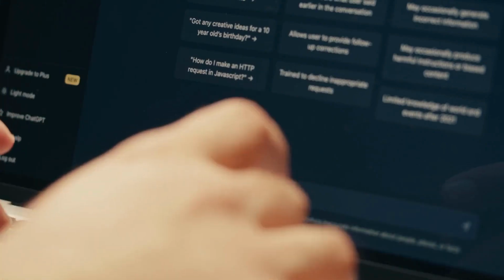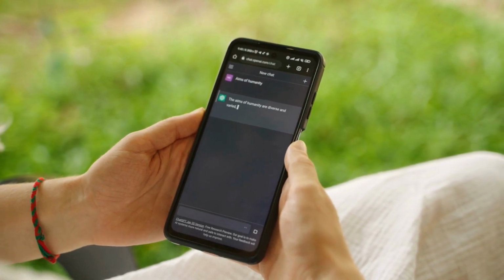Introduction to Prompt engineering for AI Large Language Model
This video gives a introduction of prompt engineering for Large Language Models (LLMs) . This video is first in the series of many . Please share your views.